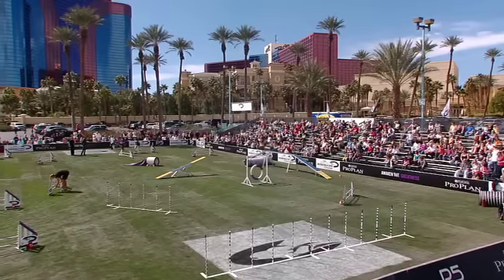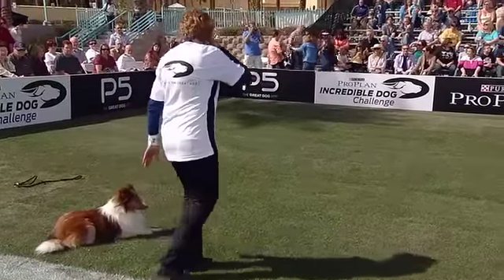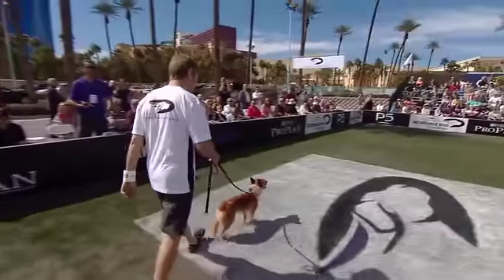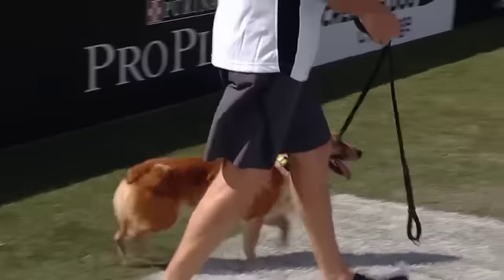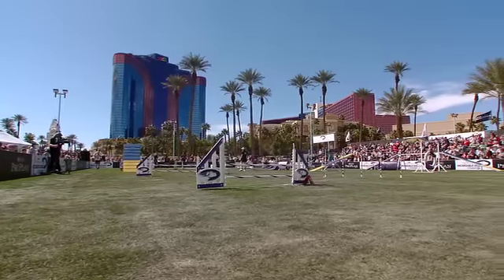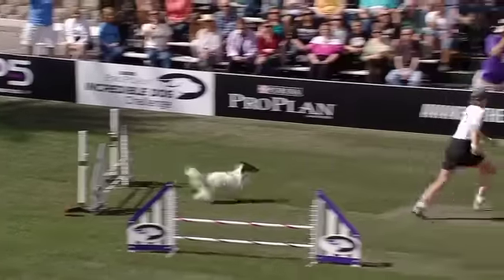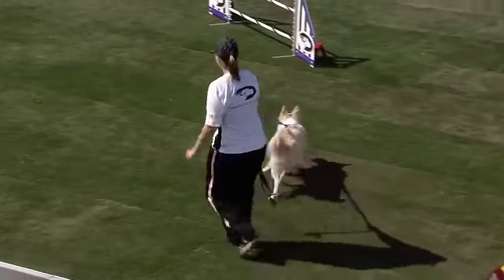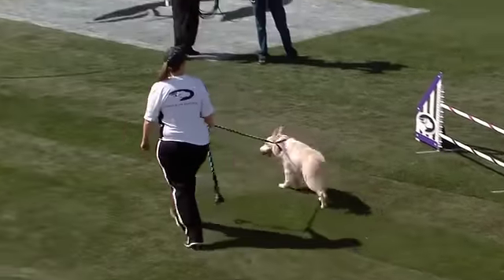Small Dog Agility - 2013 Purina® Incredible Dog Challenge® Las Vegas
Corgis, terriers, shelties, and more race through the agility course at the 2013 Purina Incredible Dog Challenge Western Regionals in Las Vegas, NV.

Teach your dog to take on the agility challenge with the P5 training app, free from the App Store